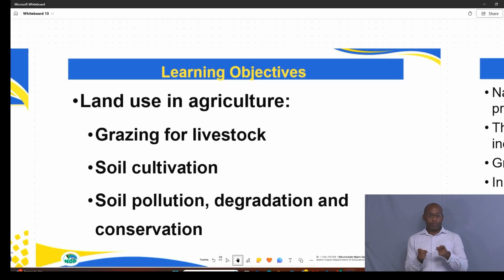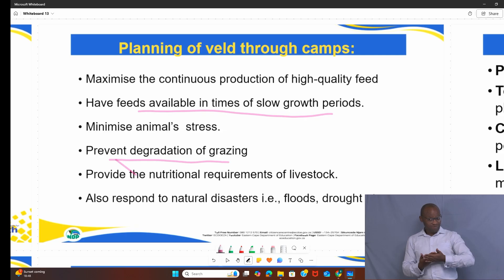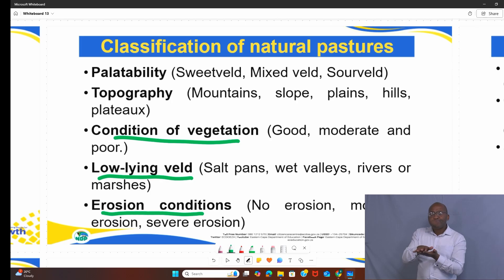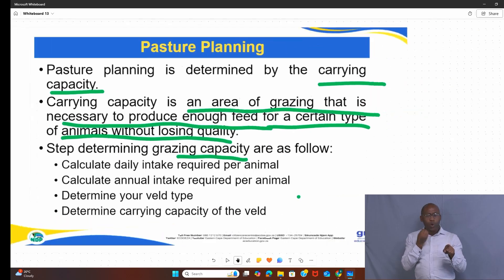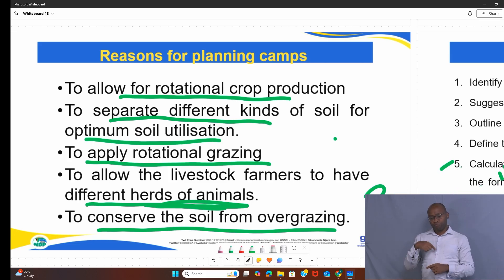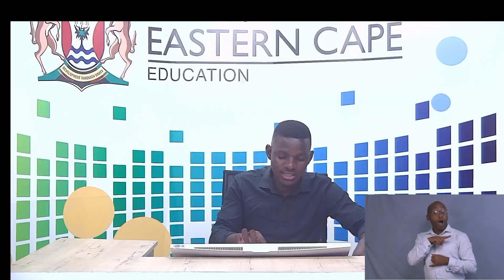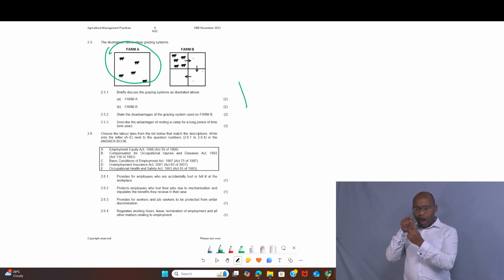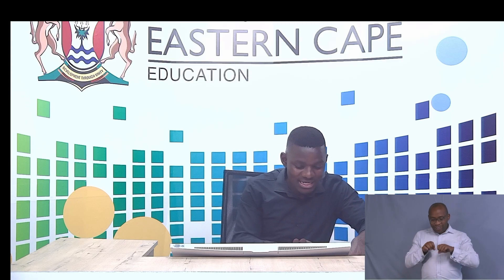Grade 12 Agricultural Management Practices - Farm Physical Planning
Welcome to ECDOE Broadcast Studio
We have provided a link to access the presentation associated with the video. Please use the following link to view it:
Additionally, we have included a link to the form where you can submit your responses

Feel free to explore these resources for further context regarding your studies.